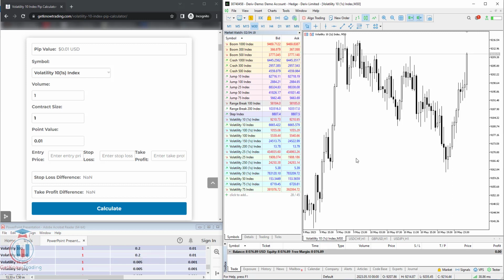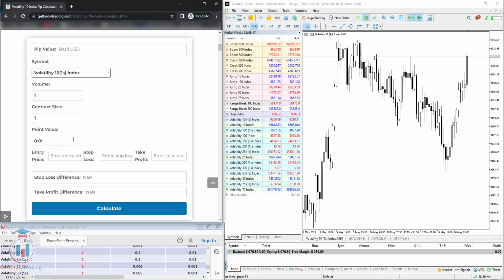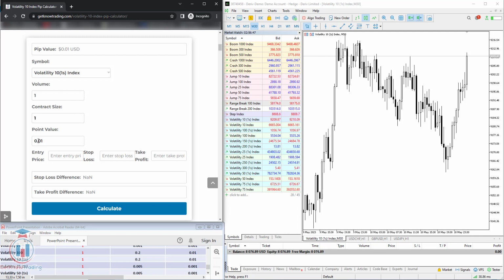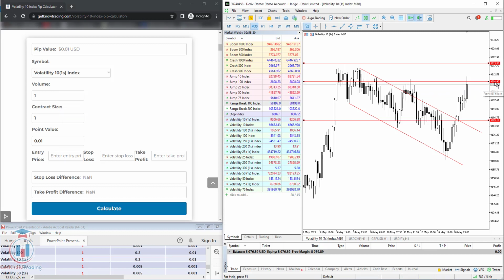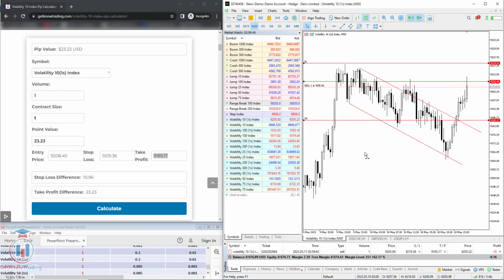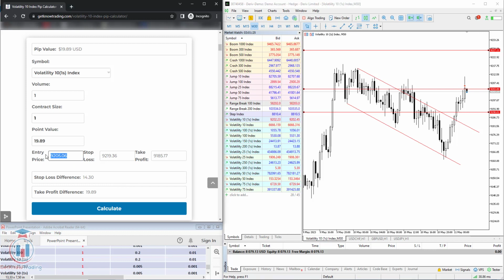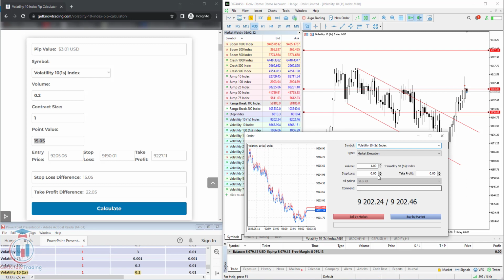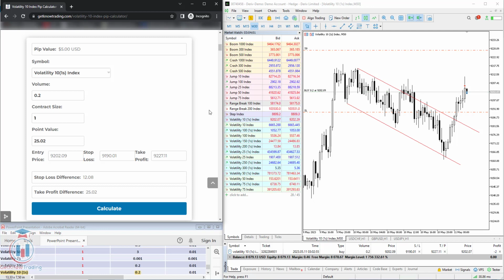Volatility 10 (1s) Index - Calculate the Pip Value and Stop Loss and Take Profit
Pip calculator

Key moments:
[0:00] - Intro
[1:04] - What is Volatility 10 (1s) index pip calculator
[3:31] - Trading example

Volatility 10 (1s) Pip Calculator is a calculator that calculates the value of a pip for synthetic indices called Volatility 10 (1s) Indice or Volatility 10 (1s) index.

The Volatility 10 (1s) calculator requires these values in order to calculate pip value:
Volume
Contract size
Tick size

If you are a trader that wants to calculate the risk on each trade you can enter here order details and calculate how much you would lose and make profit if you trade Volatility 10 (1s) index. This will help you define correct entry and exit levels according risk management.